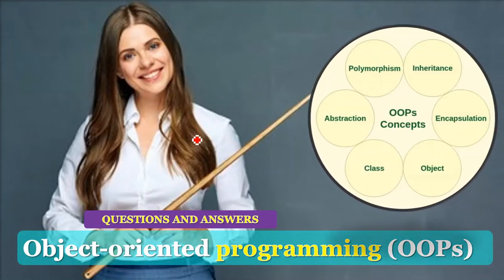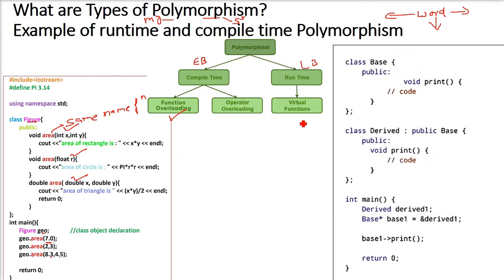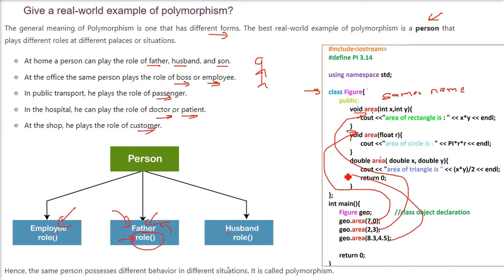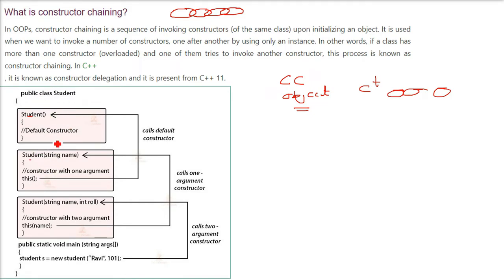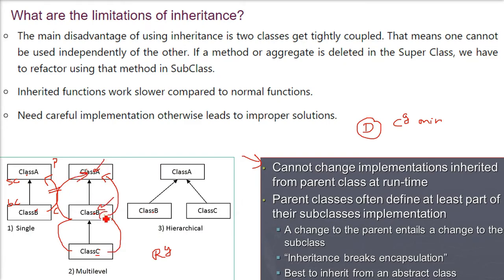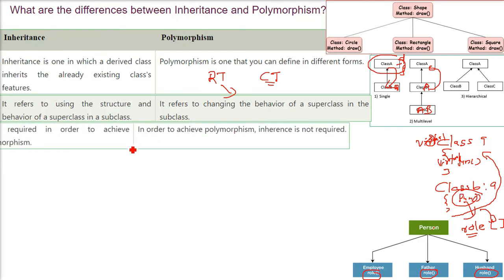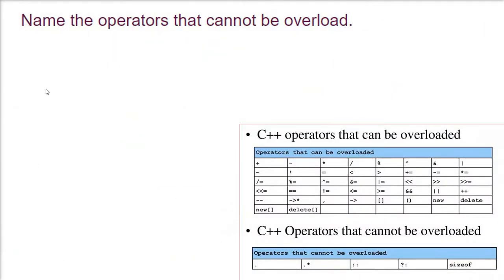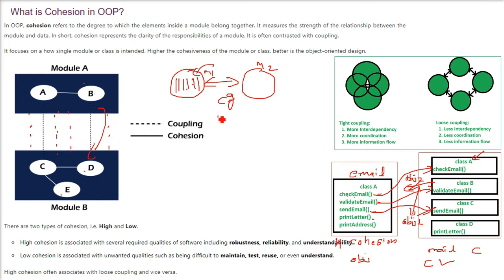Questions and Answers on OOPs & Object Oriented Programming OOP,Top OOP Q&A Part 3